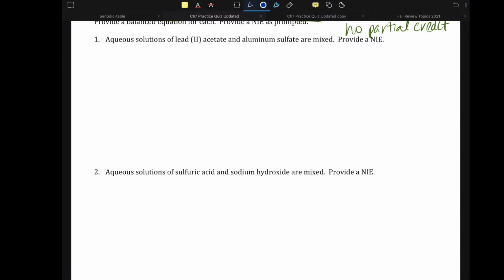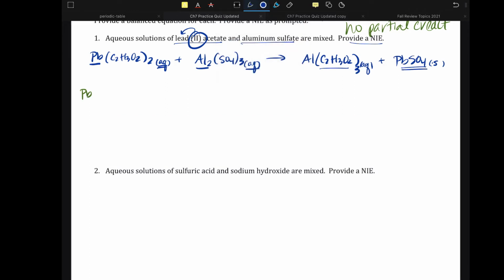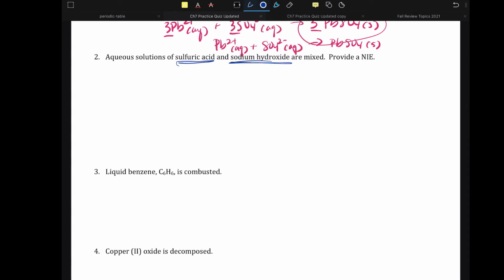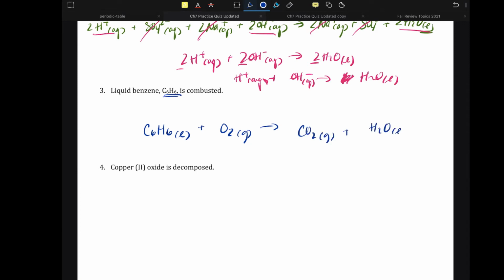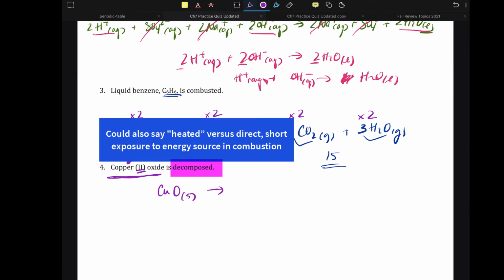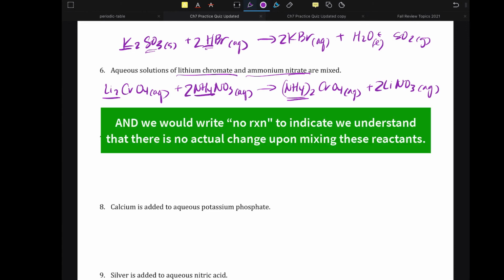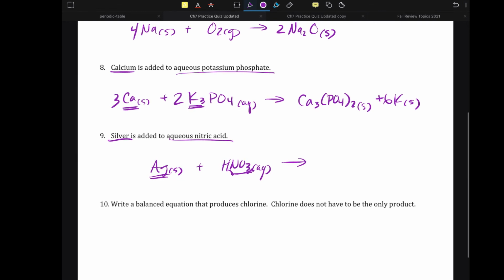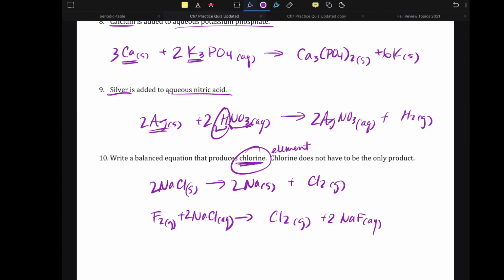Ch7 Review (Going over the practice quiz)